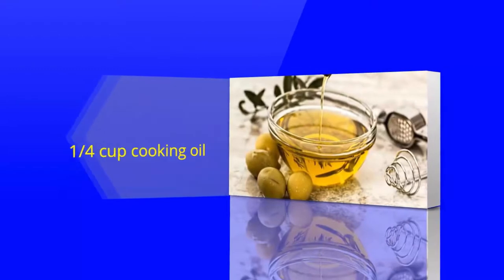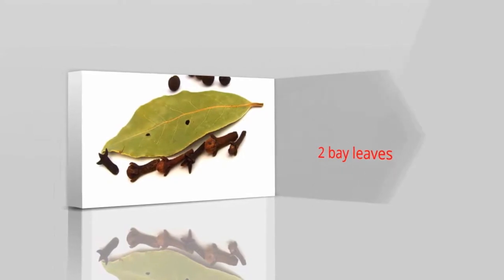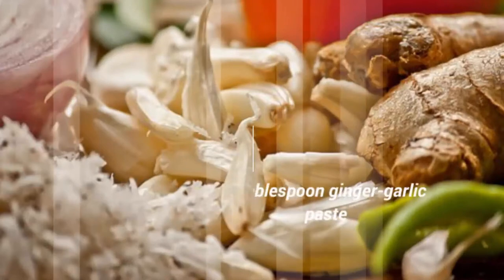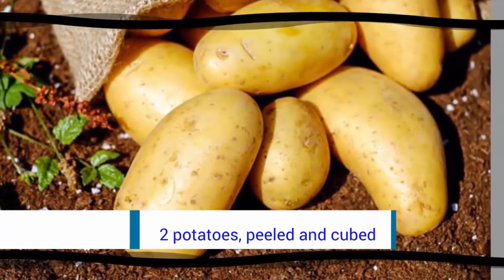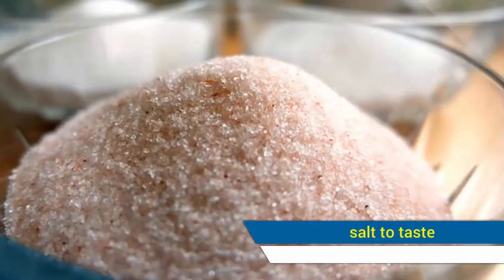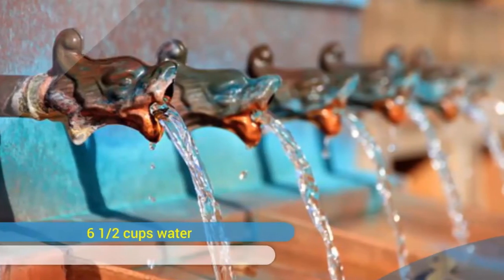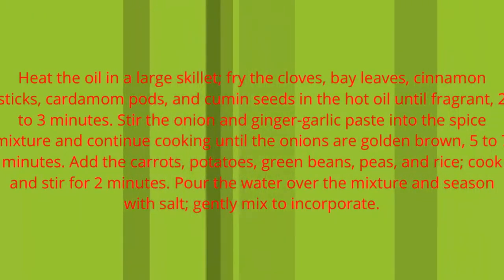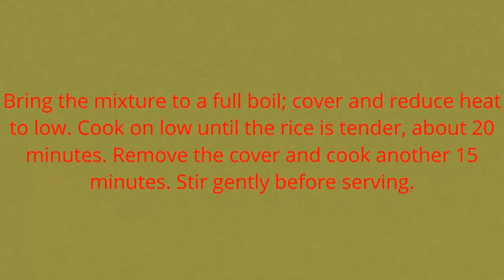Mixed Vegetable Pulao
SanjeevKapoormasterchefNAMErecipevideoIndianCuisineIndiaChineseItalianfoodbeveragebiryanimasalapulaonaantikkachickenfishprawnshrimpmuttonricepalakpaneertandooritandoorsamosaparathagravycurrydalbutterspinachcheesepotatogarlicgingerchilitomatoonionspicessouthfastdriedfriedroastedbakedsoupsaladdiethealthappleorangecookingrecipessweetschocolatekhanakhazanazee